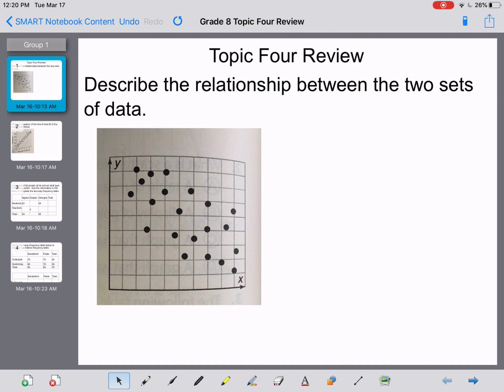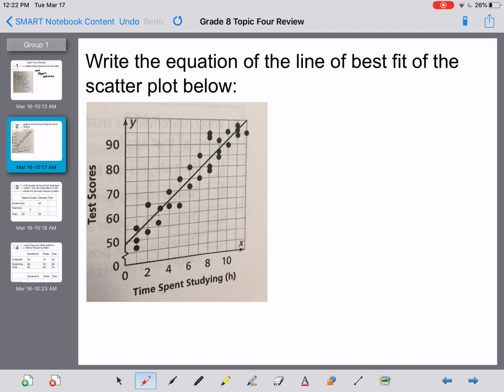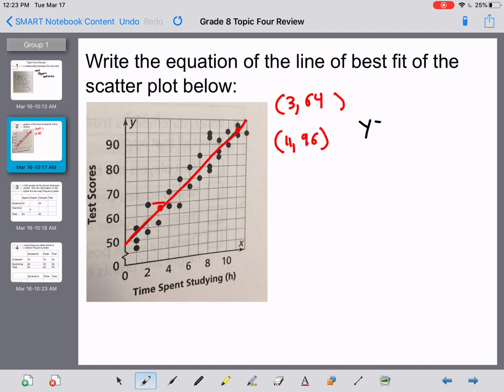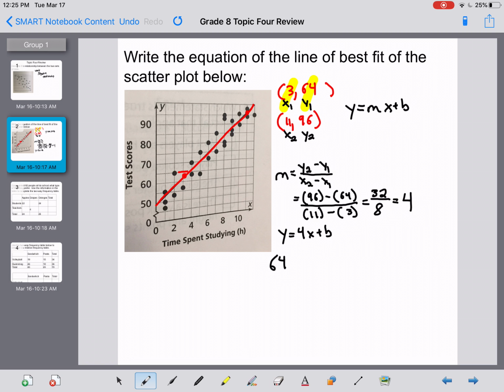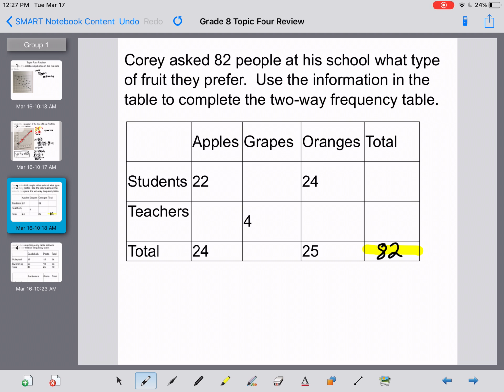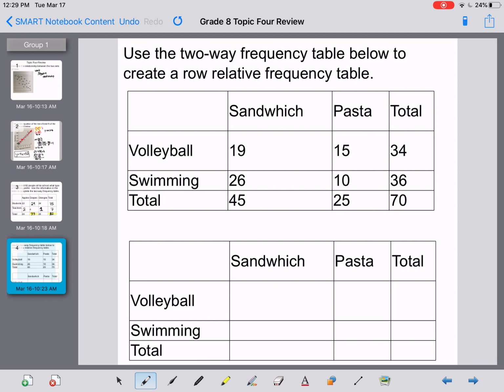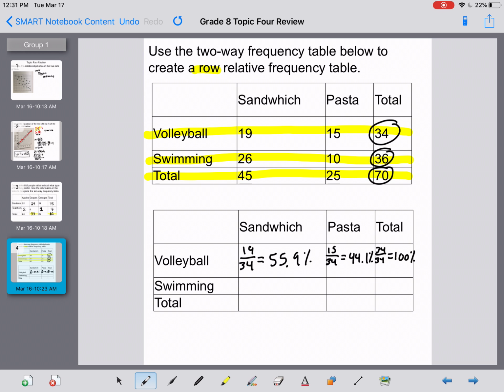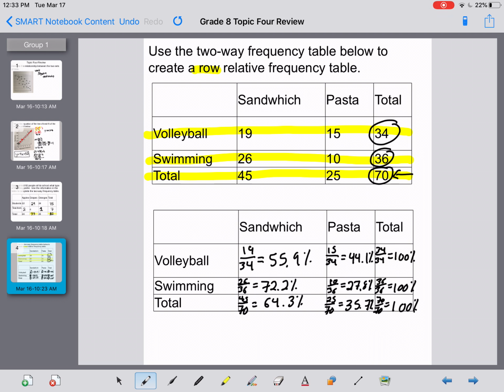Grade 8 Topic Four Review